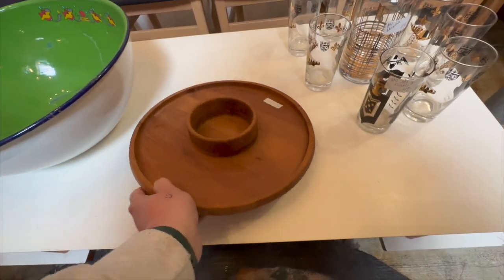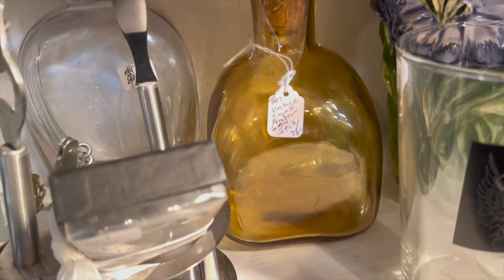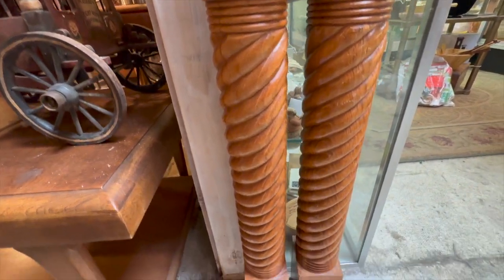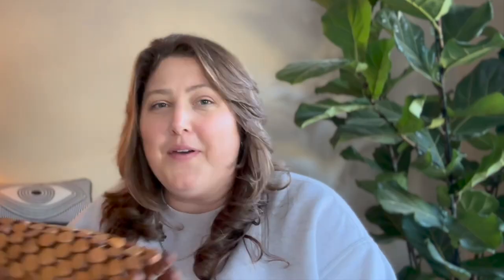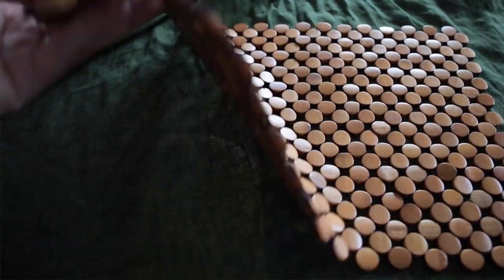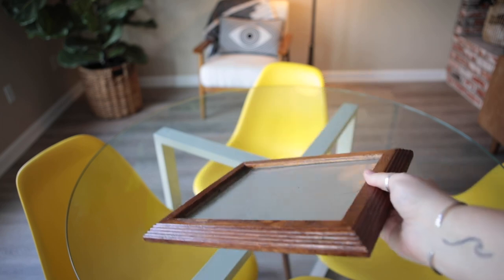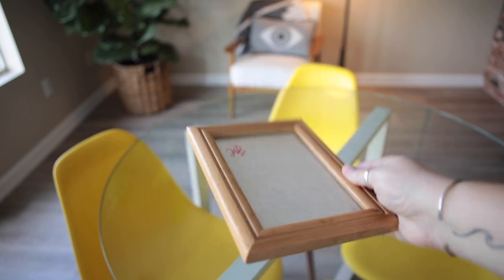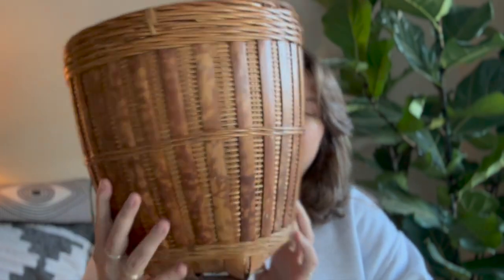Looking for Affordable Mid Century Antiques in San Diego!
I spent the day in Oceanside thrift shopping at 3 big shops for vintage and mid century furniture or home decor! I am on the hunt for super cheap, yet special forever pieces. It was so fun thinking of what I could potentially DIY into something else, or just getting lost in decades worth of furniture! 🌞

✶ If you're new here, my name is LK and I'm a design focused renter in San Diego. I love California aesthetic, Thrifting, DIY + Vintage Home Decor!

CHAPTERS:
0:00 Let's go thrifting again!
0:50 - ESTATE SALE WAREHOUSE
08:13 - Review of ESW
08:50 - LUCKY STREET ANTIQUES
14:35 - Review of LSA
15:13 - DAV VETERANS THRIFT STORE
18:24 - Review of DAV
18:59 - HAUL of ESW
22:50 - Recap of LSA
23:14 - HAUL of DAV